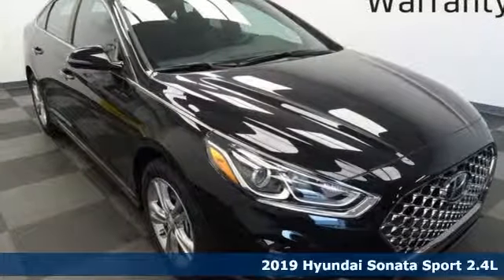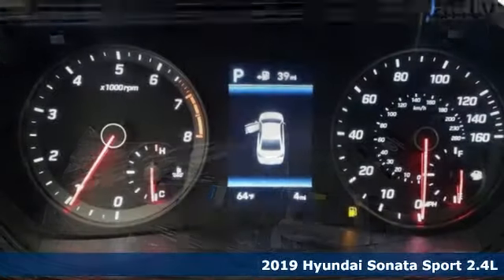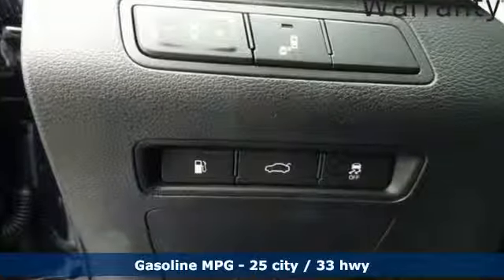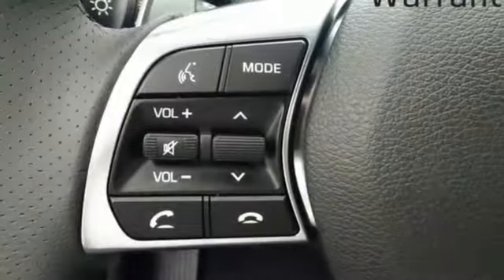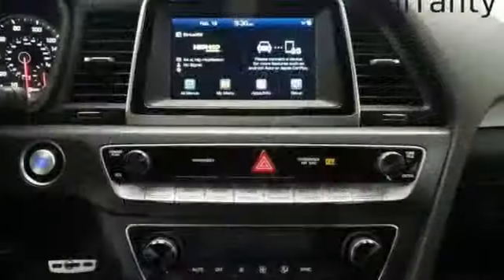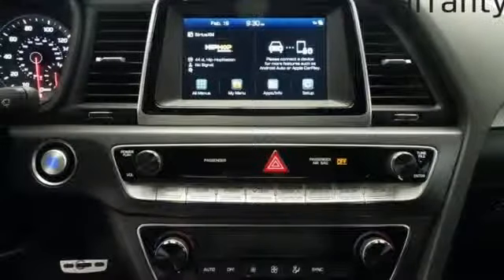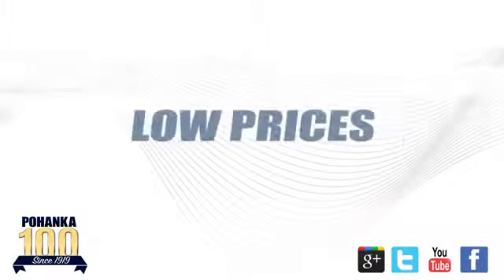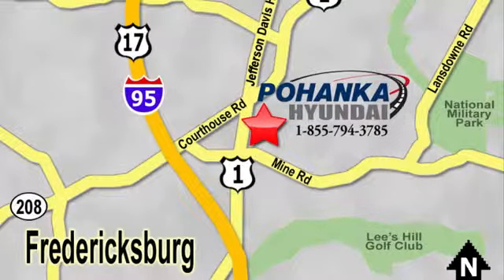New 2019 Hyundai Sonata Fredericksburg VA Richmond, VA HKH773255 - SOLD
Year: 2019
Make: Hyundai
Model: Sonata
Trim: Sport
Engine: 2.4L 4-Cylinder
Transmission: 6-Speed Automatic with Shiftronic
Color: Black
Interior: Black
Stock #: HKH773255
VIN: 5NPE34AF9KH773255
Phantom Black 2019 Hyundai Sonata Sport FWD 6-Speed Automatic with Shiftronic 2.4L I4 DGI DOHC 16V Black Cloth.brbrRecent Arrival! 25/33 City/Highway MPG

Address:
5200 Jefferson Davis Hwy